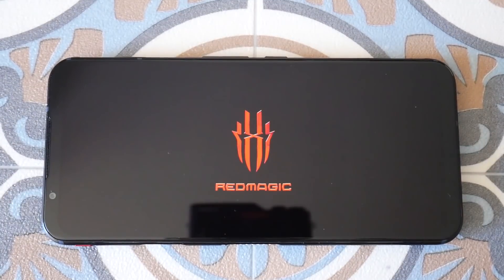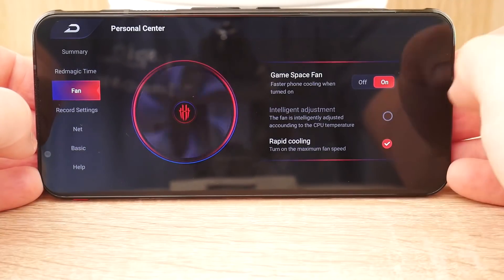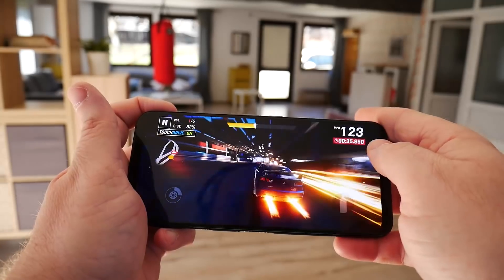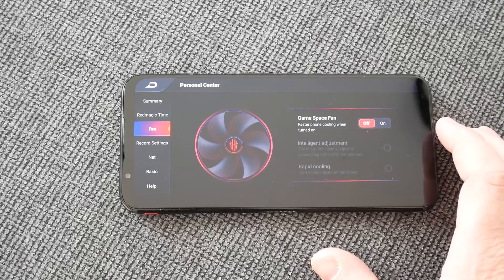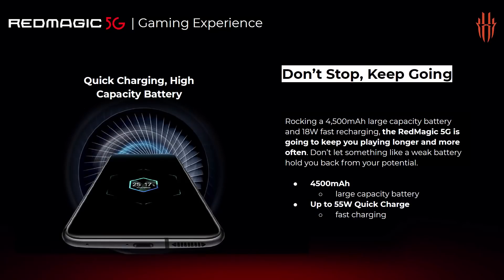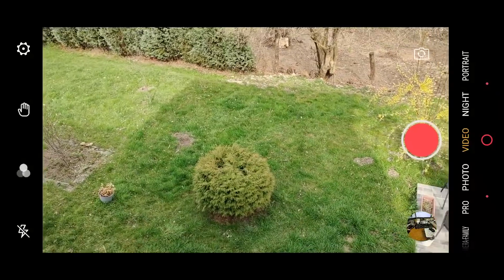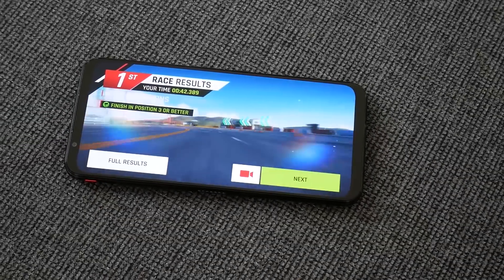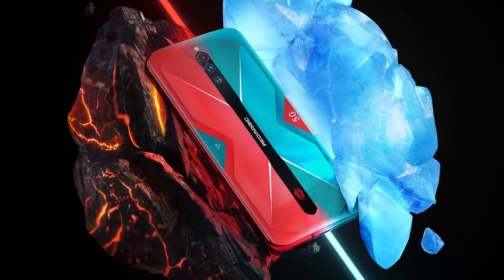RedMagic 5G Review: A Gamer's Delight?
The RedMagic 5G is a gaming phone. The premiere Snapdragon 865 is great, plus you get a 144Hz display, active cooling, at least 8GB of RAM, and hardware shoulder buttons. But, is everything perfect in this gaming paradise? Let's find out.